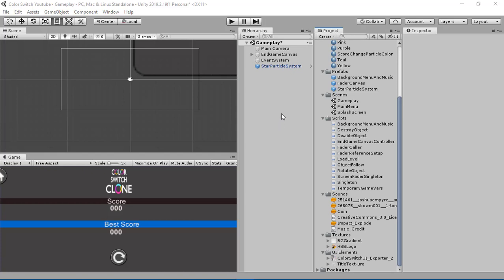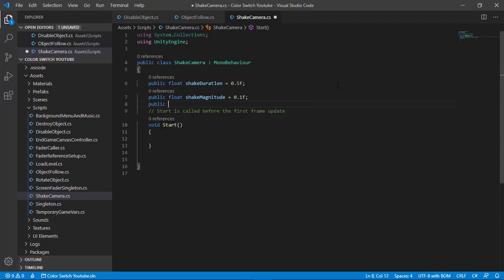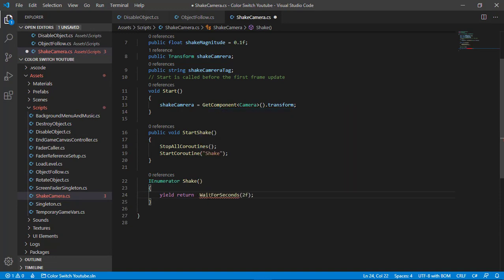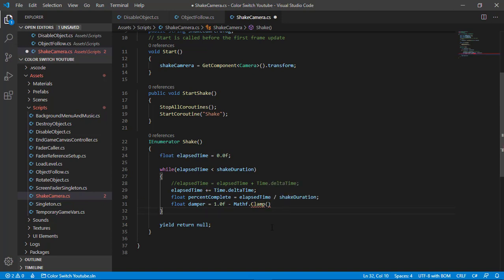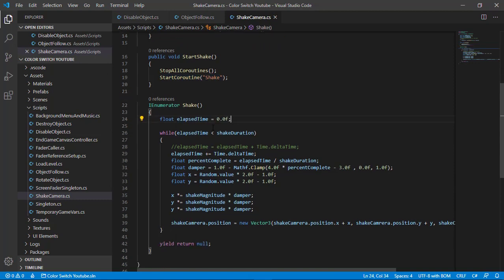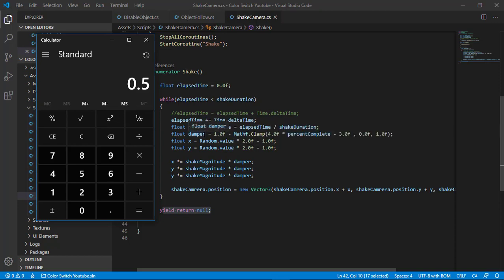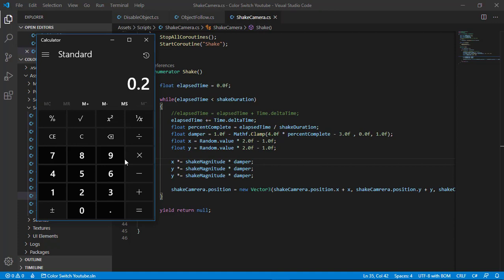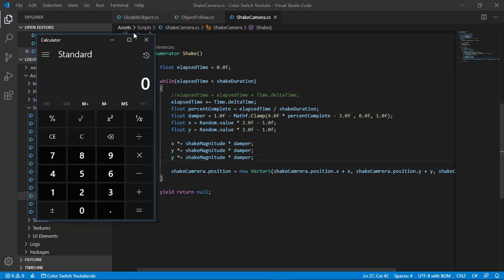How To Make Color Switch In Unity Part 19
This is the 19th tutorial of our series How To Make Color Switch In Unity. In this tutorial i have created our script for camera shaking.
If you want to be a game developer then Game Logics is the best platform to begin with.Best place for game development in unity.
Best place for game development.